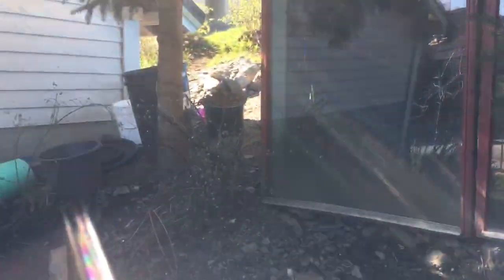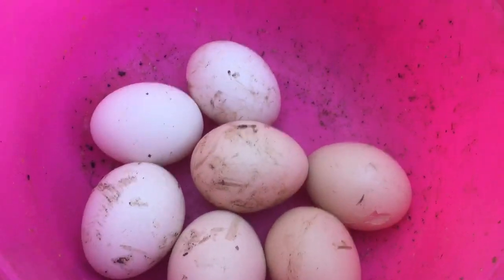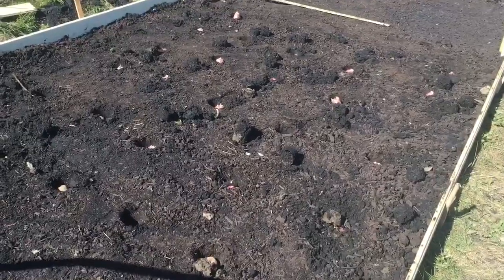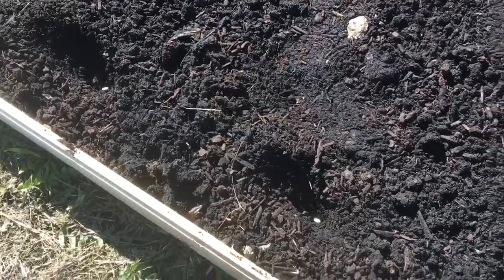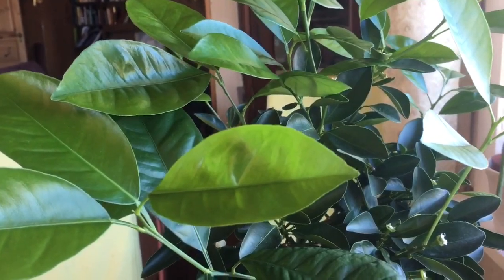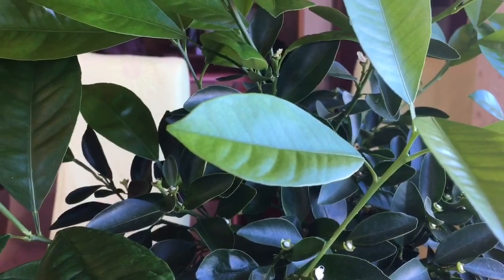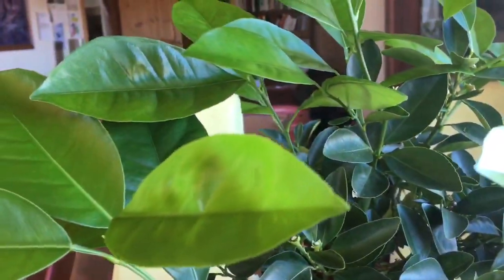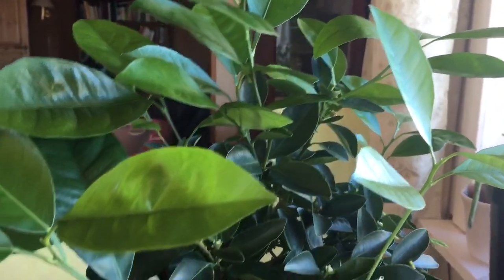Chicken Eggs + Planting Potatoes + Amazing Kalamansi